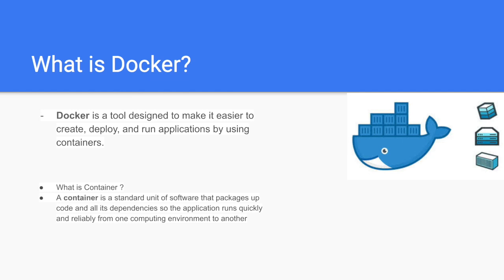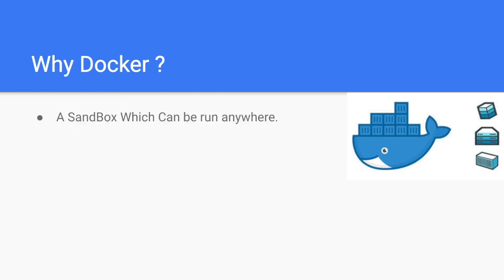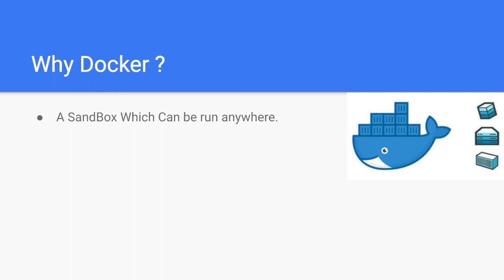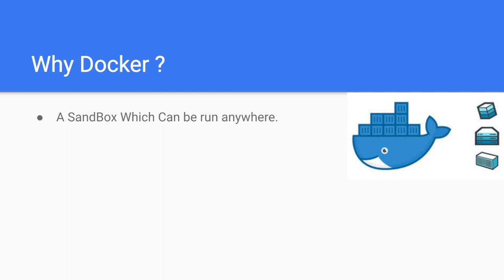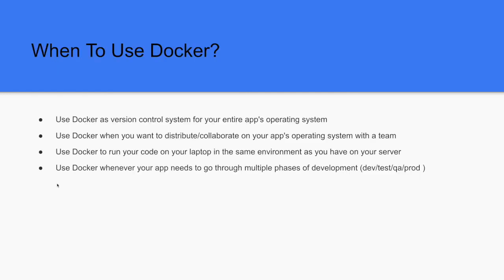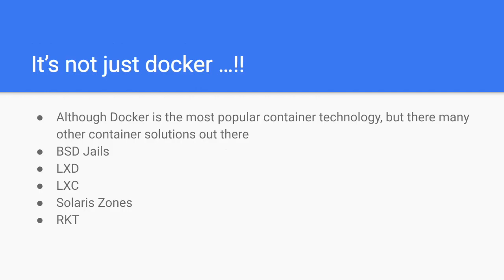Let's get started with docker | Docker Tutorials | Nursery To Varsity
Docker is a software platform that allows you to build, test, and deploy applications quickly. Docker packages software into standardized units called containers that have everything the software needs to run including libraries, system tools, code, and runtime. Using Docker, you can quickly deploy and scale applications into any environment and know your code will run.

In this playlist will learn about how Docker works, why and when to use docker.